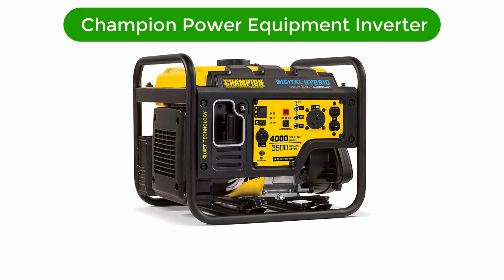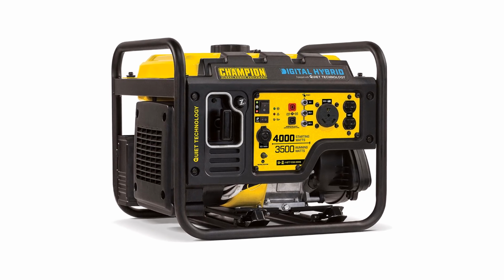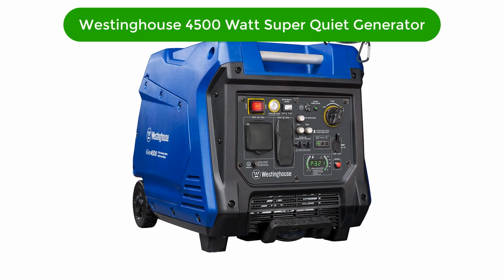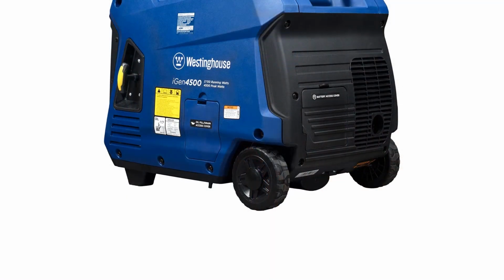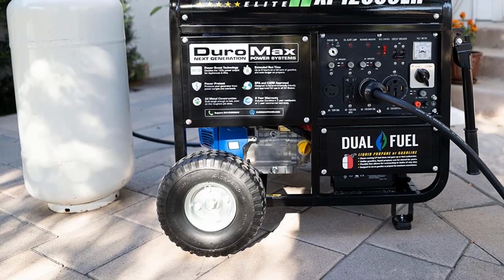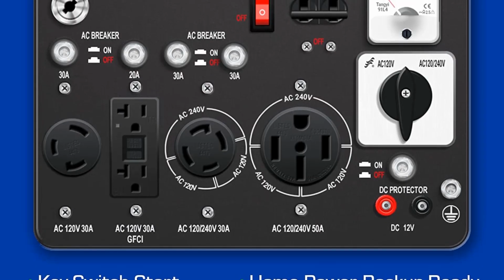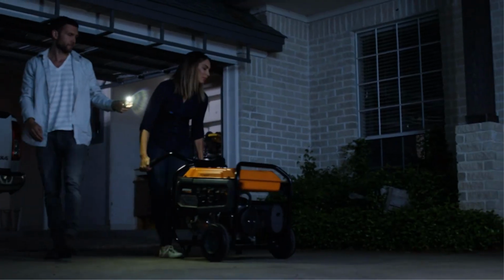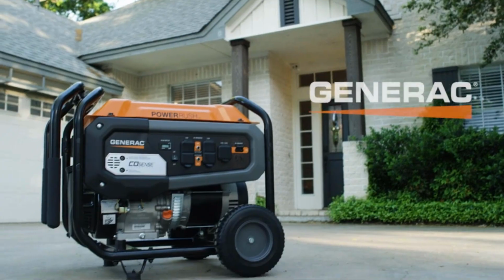✅ Best Food Truck Generator In The Market 💖 Top 5 Items Tested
✅ Best Food Truck Generator In The Market 💖 Top 5 Items Tested “ad”

👇Product Link👇:

🏆 1. Champion Power Equipment 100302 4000-Watt RV Ready Open Frame Inverter.
👉 Best Prices      :

🏆 2. Westinghouse 4500 Watt Super Quiet Portable Inverter Generator.
👉 Best Prices      :

🏆 3. DuroMax XP12000EH Generator 12000 Watt Gas or Propane Powered Home.
👉 Best Prices      :

🏆 4. Generac 7683 GP6500 6,500-Watt Portable Generator 50-State.
👉 Best Prices      :

🏆 5. Honda Generator EU7000iS.
👉 Best Prices      :

We have covered 5 Best Food Truck Generator that are best sold and reviewed in the last couple of months on amazon.
For more info and updated pricing of the products mentioned in the video make sure to check the links in above.

🤟 Best Generator For Food Truck - Affordable & Powerful Silent Generators 🤩
✅ Inexpensive vs Expensive Generator, Which is better for a Food Truck?
🤟 Best generator for food truck 2022 🤩

Products Description:
Number 1.
Our best pick is Champion Power Equipment Inverter. For a gasoline generator, the dependability of this model inverter is one reason the offering should be celebrated. If you compare this model with its predecessors from the same manufacturer, you’ll notice a lighter body. More in depth examination will also reveal it is quieter in operation than other Champion 3500 watt generators that came before it. That said, it is still a noisy and heavy machine.
Number 2.
Our 2nd best pick is Westinghouse 4500 Watt Super Quiet Generator. This compact gasoline generator from Westinghouse is perfect for food truck operators who have relatively modest power needs but want the option to power their generator on gasoline rather than propane. The generator has an output of 3,700 and 4500 starting watts. The generator is also extremely fuel efficient because it is running on gasoline, which is an advantage for cost conscious food truck owners.
Number 3.
Our 3rd best pick is DuroMax XP12000EH Generator. This burly generator is designed for food trucks that simply can’t get enough power from a smaller generator. The massive 457cc DuroMax engine provides up to 9,500 watts of continuous power when running on gasoline and can handle surges up to 12,000 watts.
Number 4.
Our 4th best pick is Generac 7683 GP6500 Portable Generator. This portable generator with CO sense technology provides lots of power while protecting you and your home from carbon monoxide (CO) poisoning.
Number 5.
Our 5th best pick is Honda Generator EU7000iS. It’s hard to beat this incredibly quiet and efficient generator from vaunted engine company Honda. The generator produces just 58 dB of noise at full power, quieter than most conversations, so it won’t interfere with the aesthetic around your food truck.

Make sure to Check the links in the above.